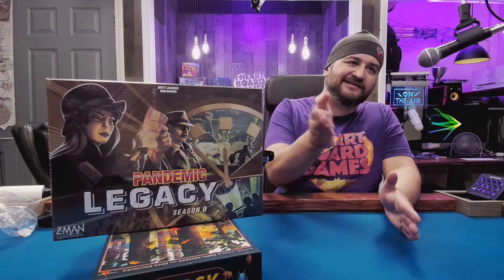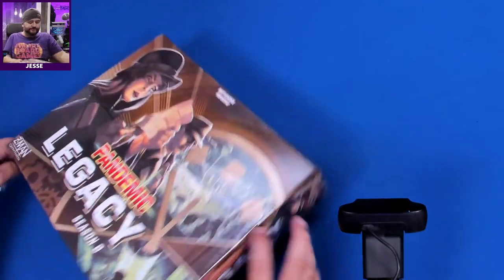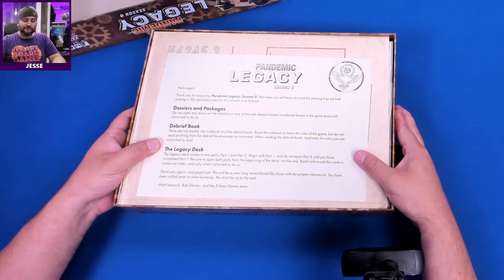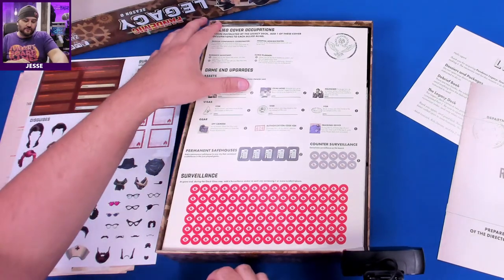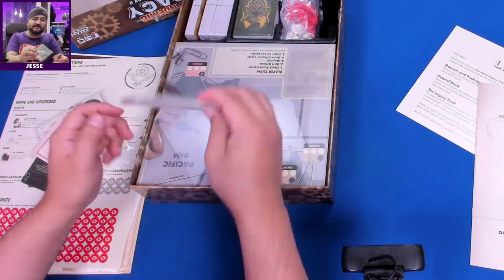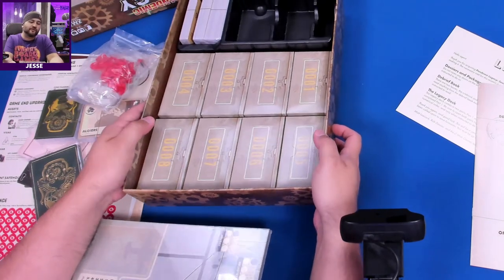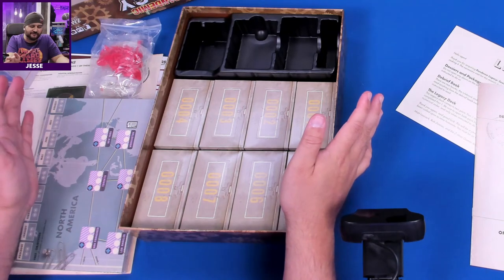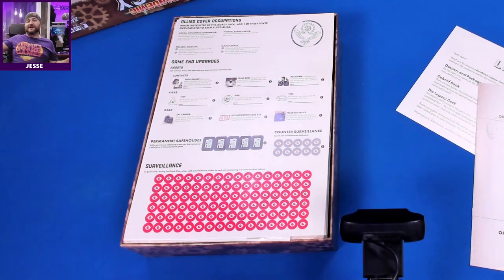Pandemic Legacy Season 0 Unboxing : What’s in the box?!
Possible spoilers about box contents. No detailed spoilers.